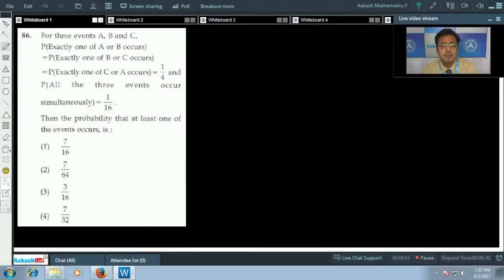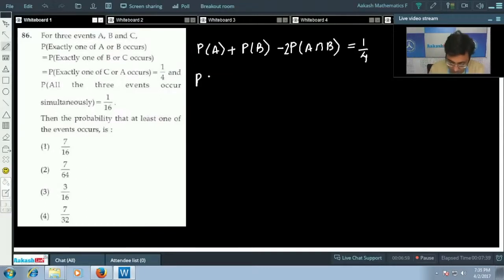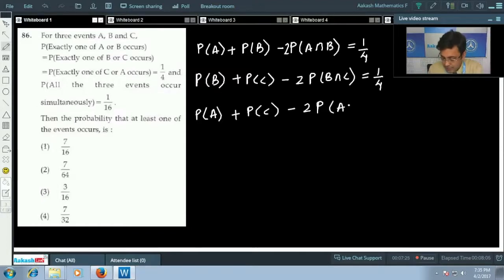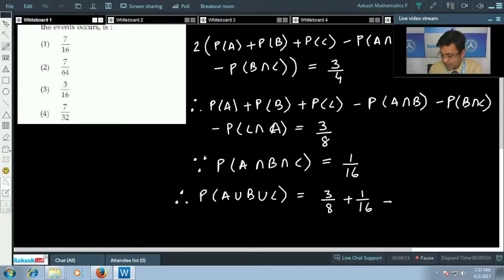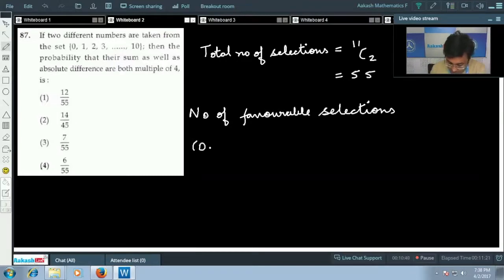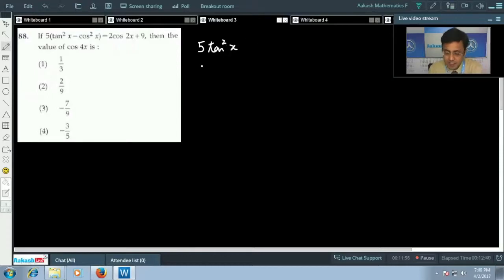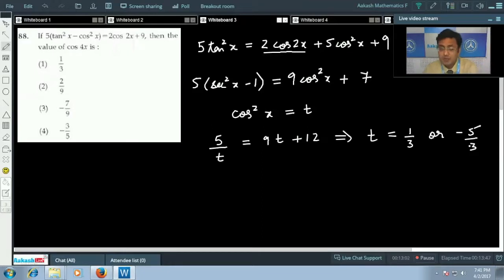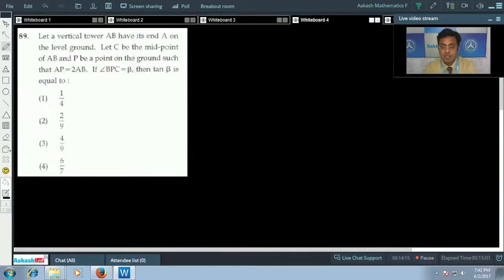JEE Main Video Solution 2017 Maths [Q.86-90] 2nd April Exam - Aakash